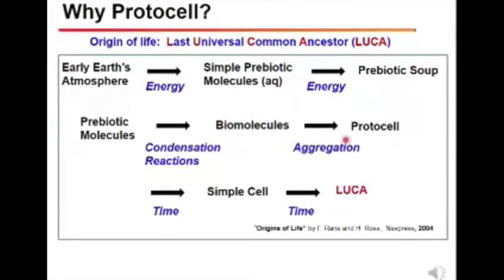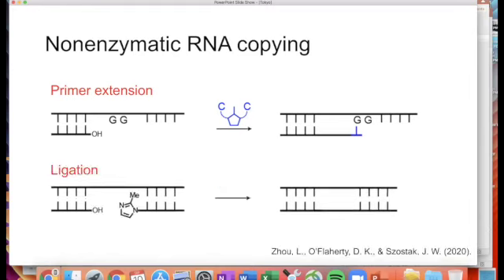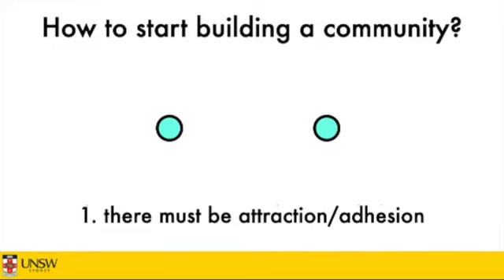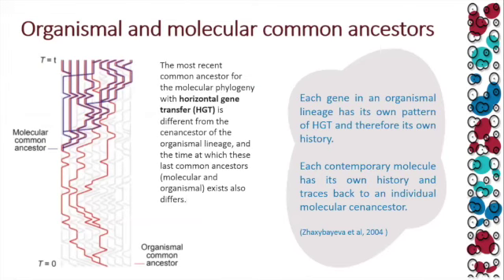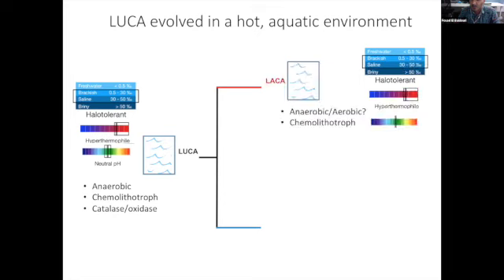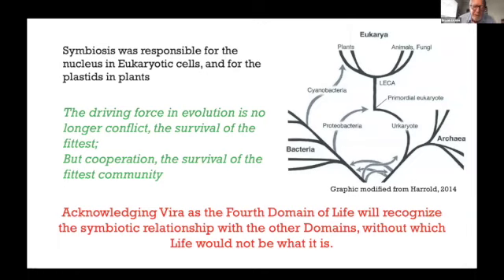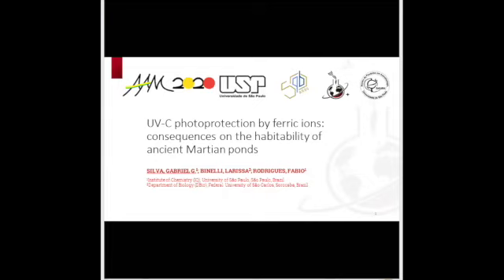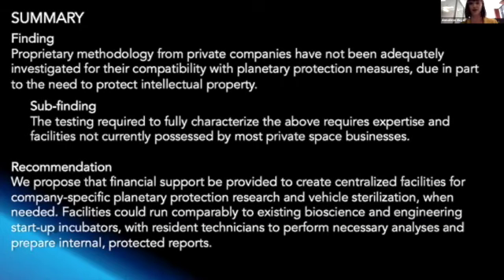AAM2020 - Day 3 Session 1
THEME - PROTOCELLS TO LUCA
Prof. Dehai Liang 0:00 (apologies - the recording cut out at the beginning)
Non-Equilibrium Protocells Based on Complex Coacervates.

Dr. Tom Wright 15:03
Stable Integration of Amino Acids into RNA Polymers Capable of Genomic Propagation.

Dr. Anna Wang 29:15
Building Protocell Communities.

Dr. Rosa Reyes & Dr. Diego Orihuela 45:23
The Cenancestral Population Concept: Discussing LUCA’s Ambiguities.

Dr. Fouad El Baidouri 59:12
The Phenotype of the Last Universal Common Ancestor and the Evolution of Complexity.

Bryan Drake 1:14:32
On Acknowledging the Fourth Domain of Life.

RAPID FIRE SESSION IV
Cristian Arenas 1:31:20
Rethinking the Search of Life through the Identification of Autopoietic Patterns.

Dr. Helen Hansma 1:36:09
Could Biology Have Emerged Between Biotite Sheets, at the Origins of Life?

Gabriel Gonçalves 1:41:26
UV-C Photoprotection by Ferric Ions: Consequences on the Habitability of Ancient Martian Ponds.

Adrian Barry-Sosa 1:47:15
Habitability of Energy-Restricted, Underground Environments and their Relevance for Astrobiological Exploration.

Annaliese Meyer 1:52:46
Discussing Planetary Protection Recommendations in the Age of Private Space Start-Ups: A Life Detection Perspective.